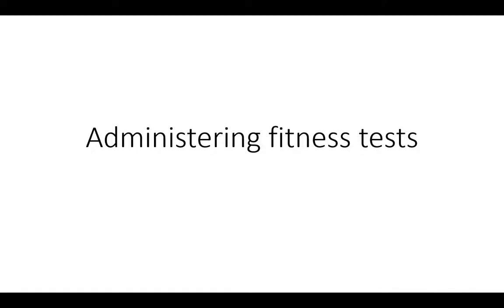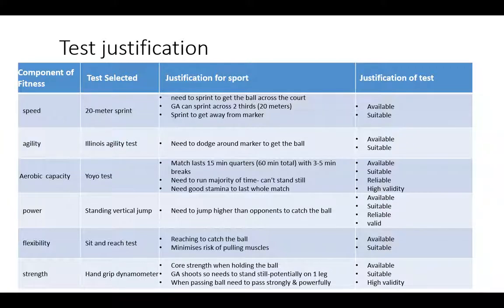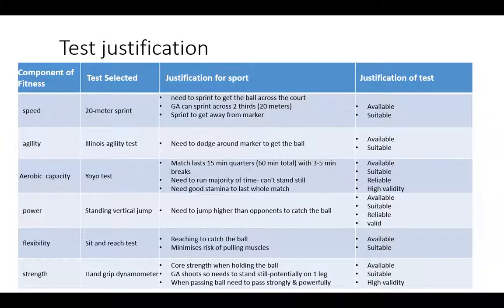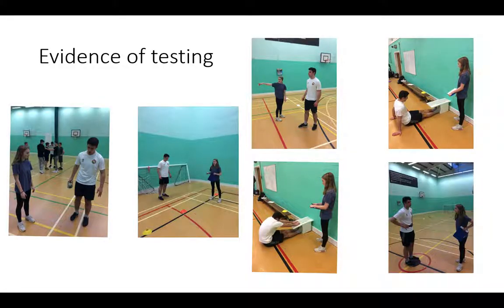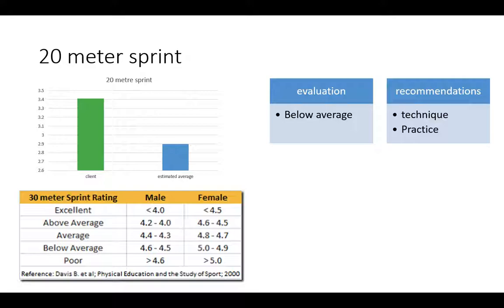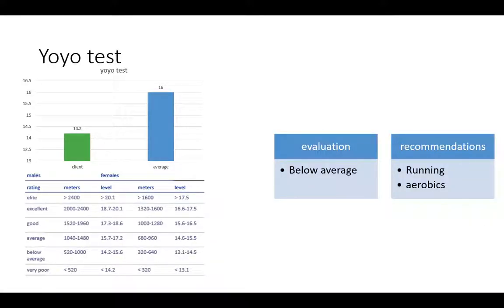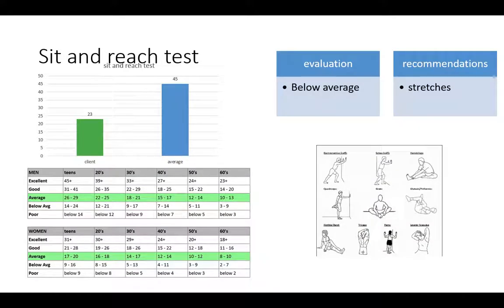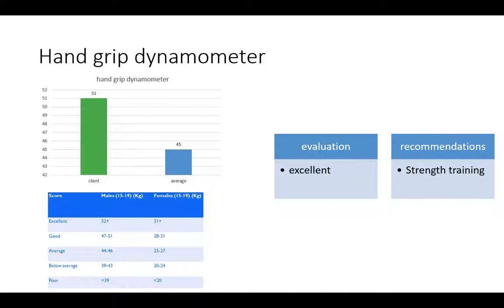administrating fitness tests